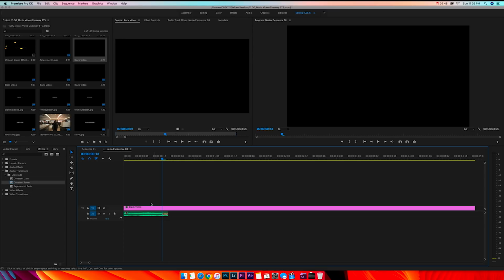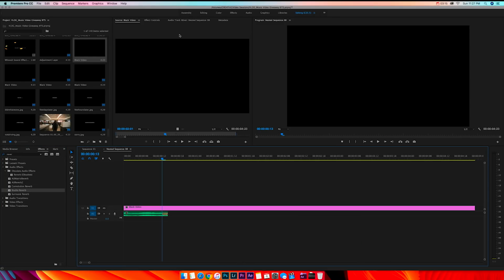KILLER Audio Effect | Adobe Premiere Pro Tutorial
In this tutorial, I show you how to create a KILLER Audio Effect I use when Vlogging, using Adobe Premiere Pro. This audio effect can be used with vlogs, music videos, films & much more. ENJOY!

Music (get 30-days FREE using this link!)

My Gear:
1DX Mark ii
Canon 17-40mm
Sigma Art 24mm
Canon 50mm